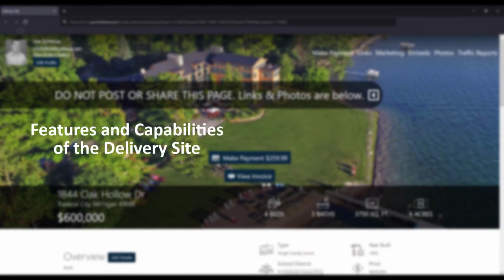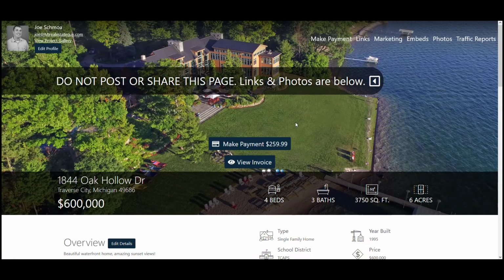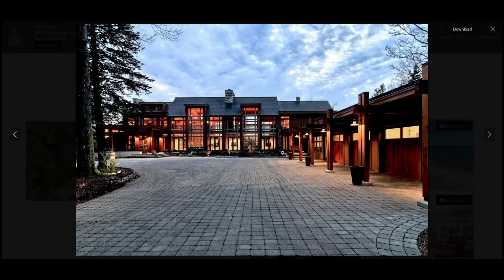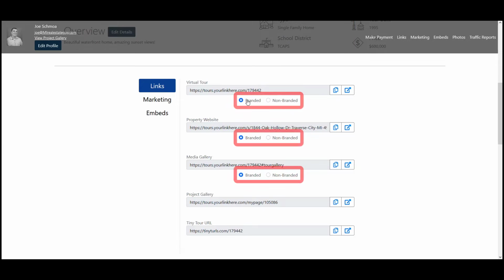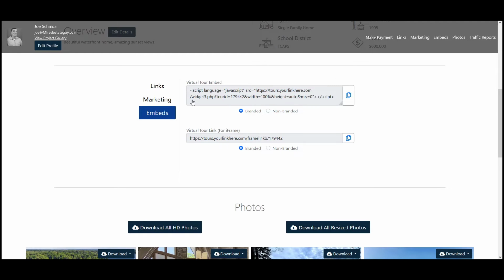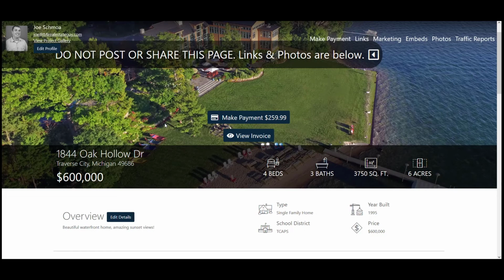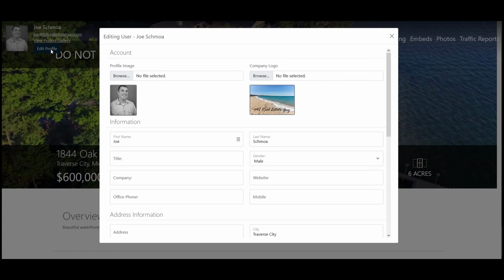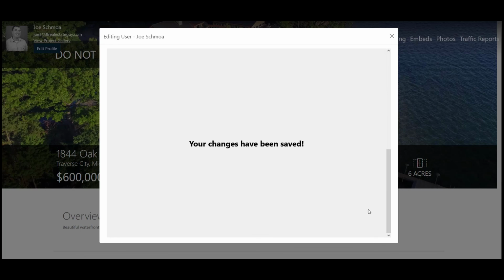Delivery Site Tutorial 2